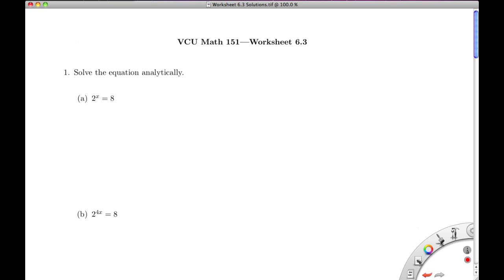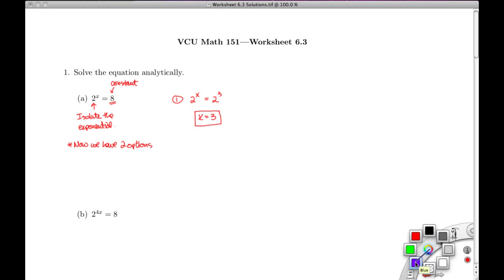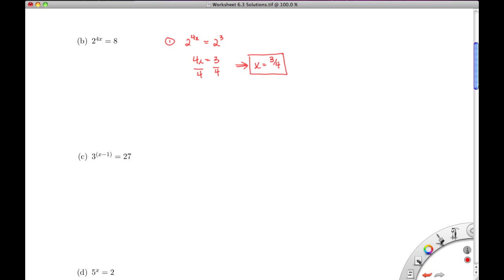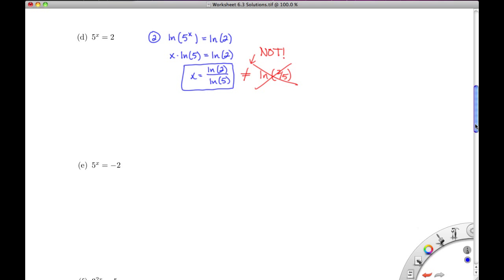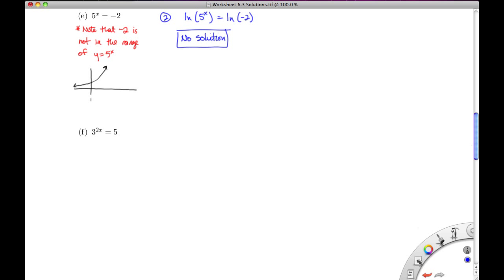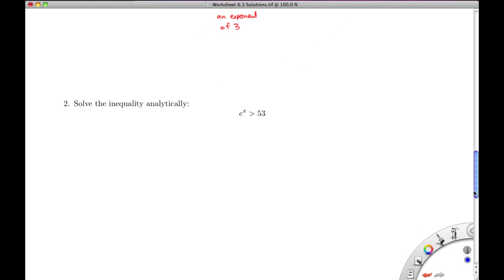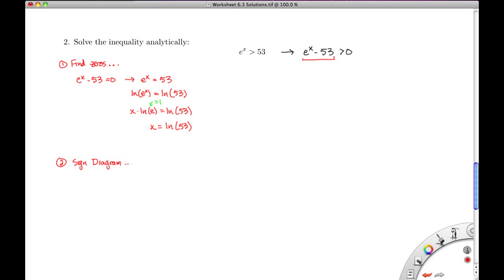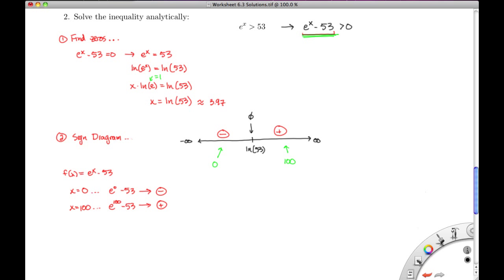Worksheet 6.3 - Solutions